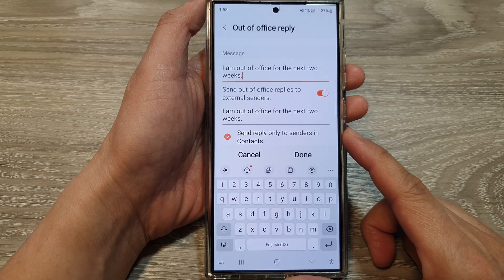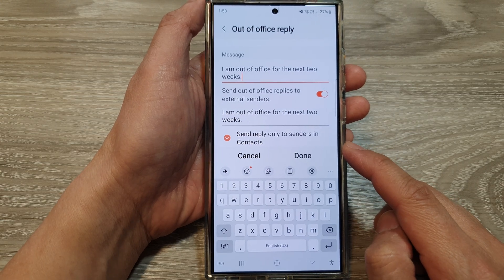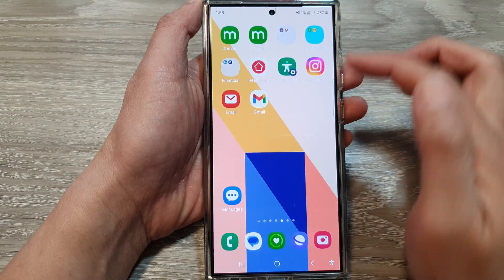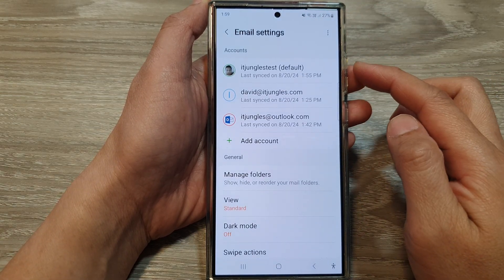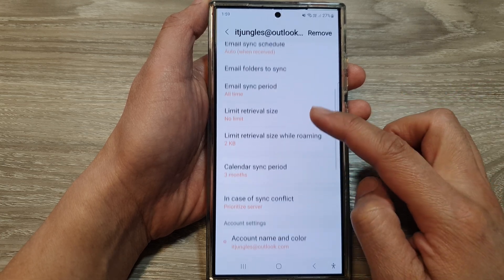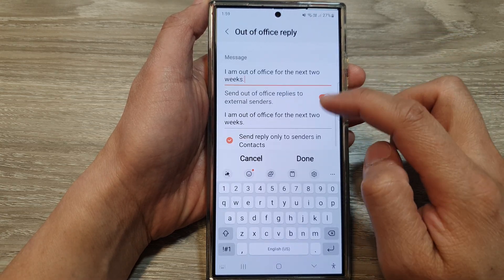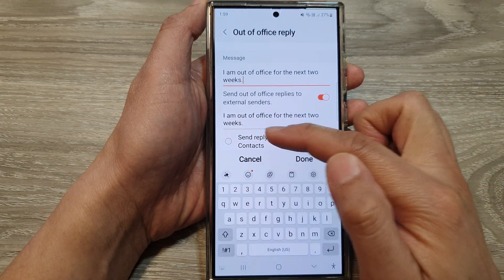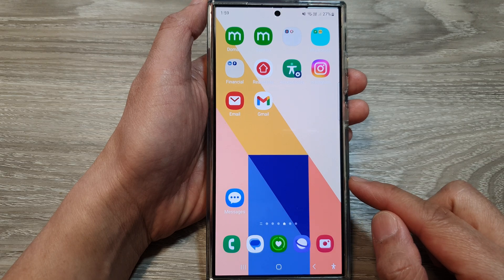🔒 Control Your Galaxy S24 Out-of-Office Replies: Send Only to Contacts In Outlook/Hotmail 🔒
In this video, I will show you how to set Out of Office Replies to send only to Contacts in Outlook or Hotmail on the Galaxy S24/S24+/S24 Ultra. This tutorial shows you how to customize your Samsung Email settings to send OOO replies exclusively to people in your contact list.  Maintain privacy and avoid spamming unknown senders while still keeping your contacts informed.